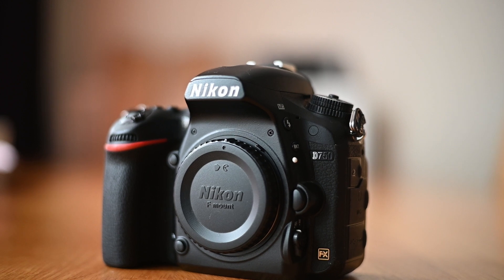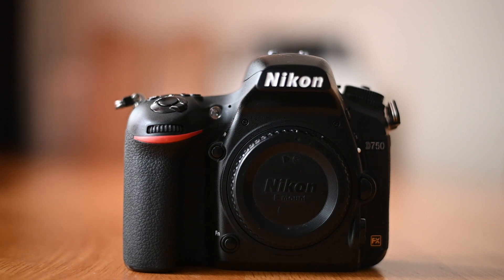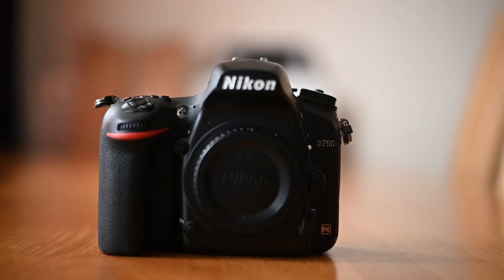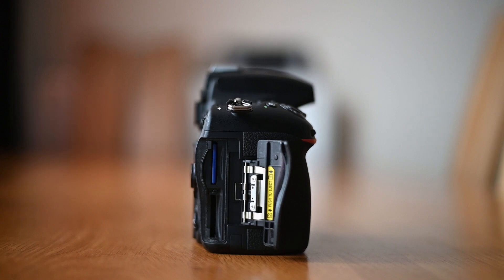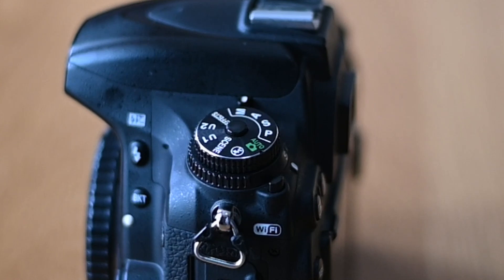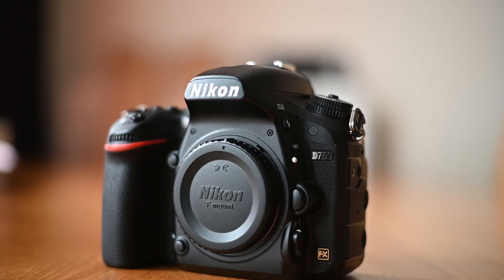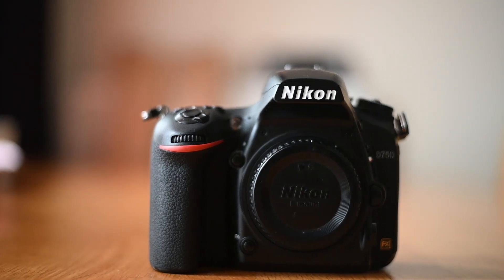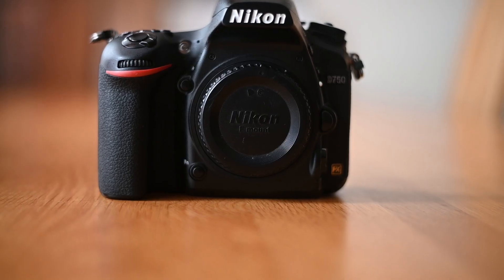Is the Nikon D750 still worth buying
Is the Nikon D750 still worth buying. with the improvement camera technology the Nikon D750 seems old but is it still relevant.